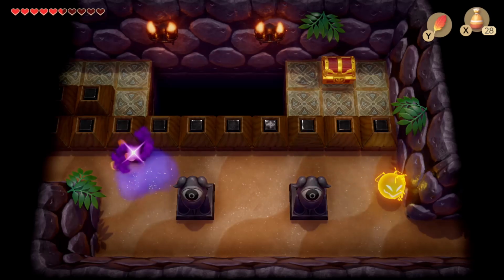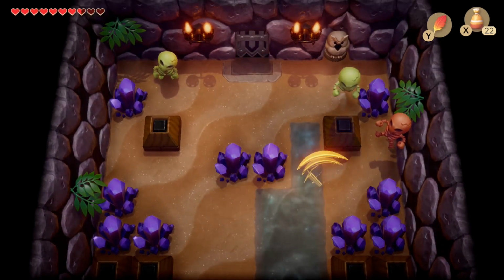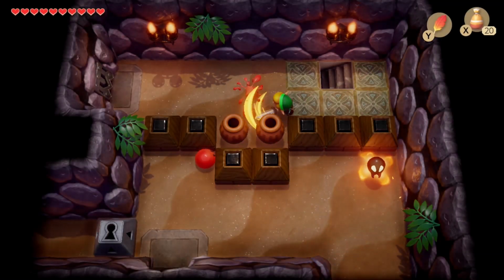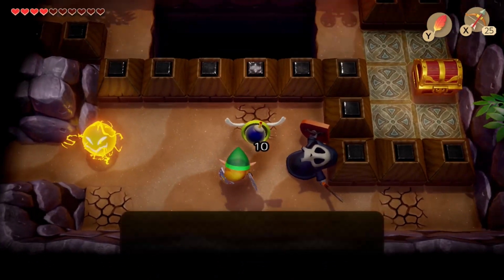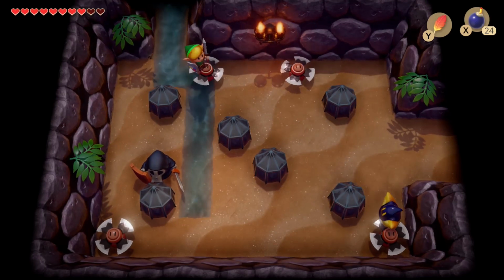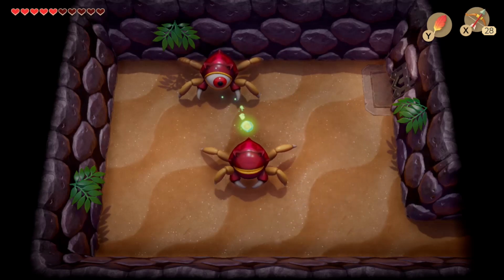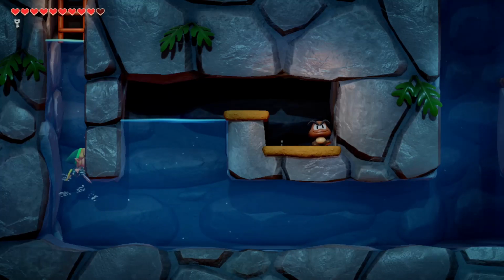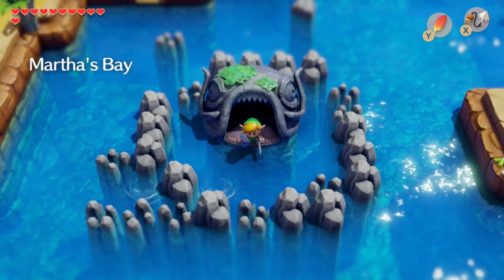Link's Awakening (2019) #10 - Catfish's Maw - RuminInLove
5 dungeons down, 3 more to go... 3 very tricky and dastardly dungeons indeed.